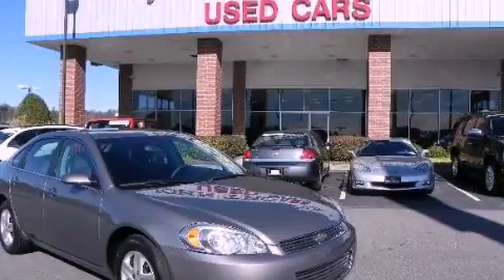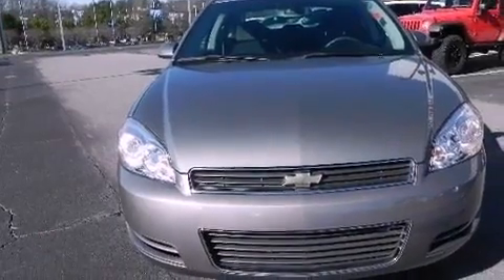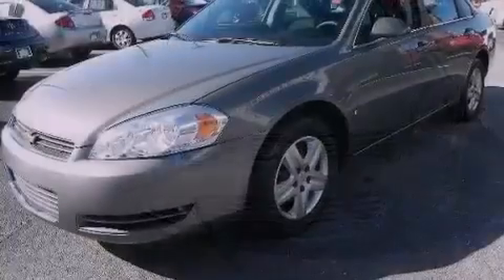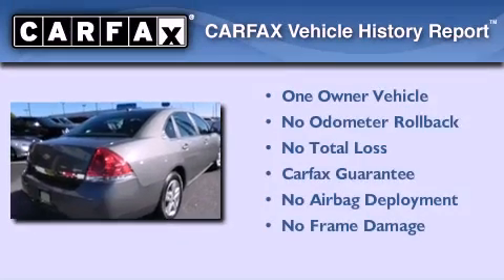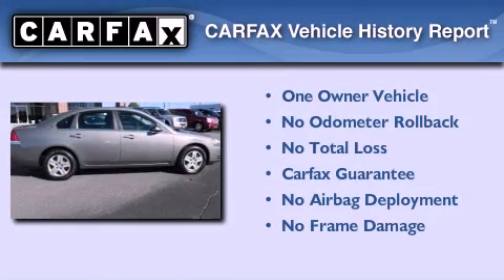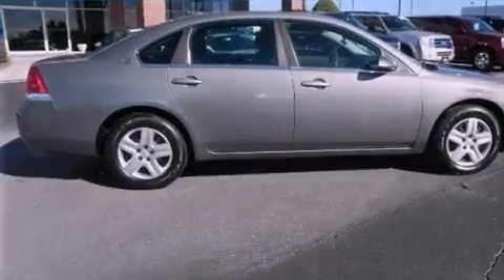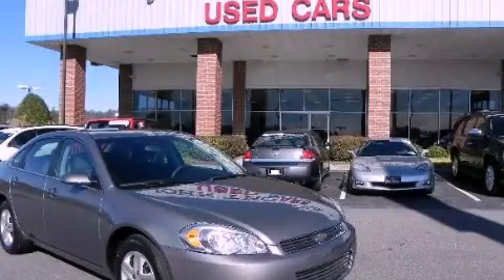2008 Chevrolet Impala Lithia Springs GA 30122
Year : 2008
 Make : Chevrolet
 Model : Impala
 Engine : Gas/Ethanol V6 3.5L/214
 Trans . : Automatic
 Exterior : Dark Silver Metallic
 Miles : 73,044
 Interior : Ebony
 JOHN THORNTON CHEVROLET
 1971 Thornton Rd
 Lithia Springs , GA 30122
 Preowned 2008 Chevrolet Impala Lithia Springs GA